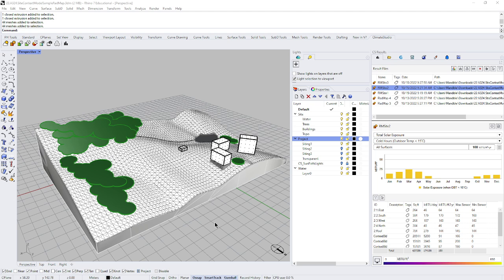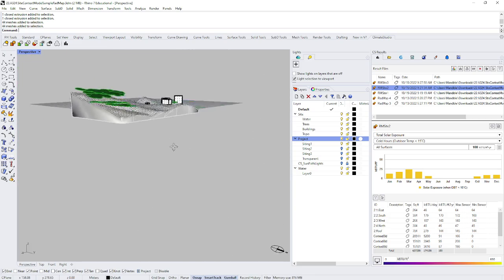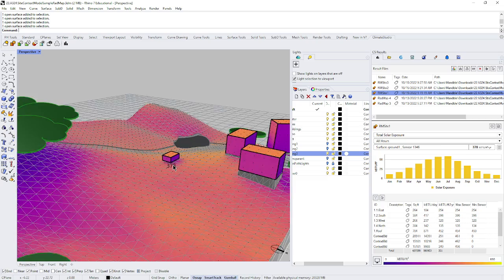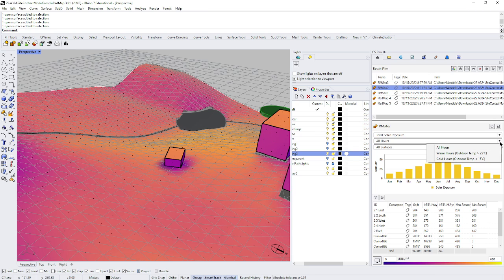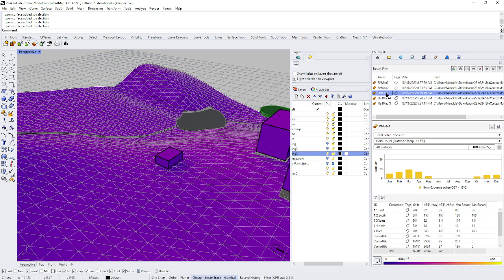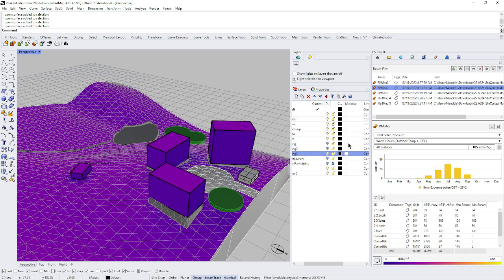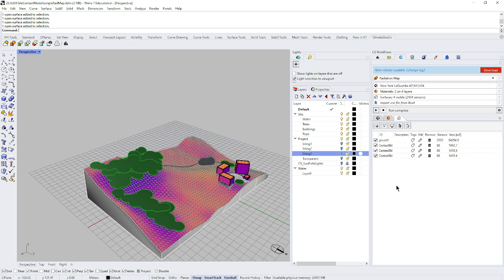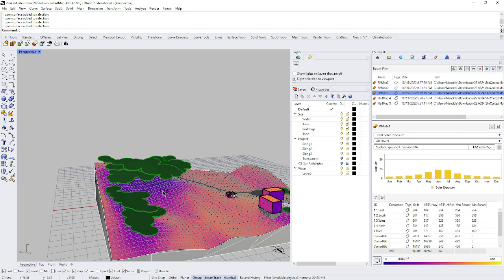22 A324 RadiationMap2